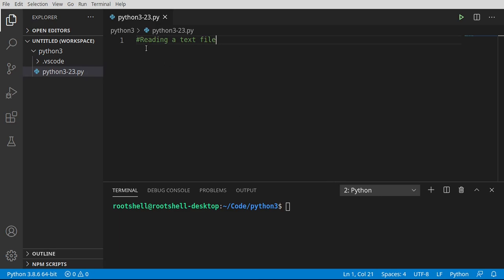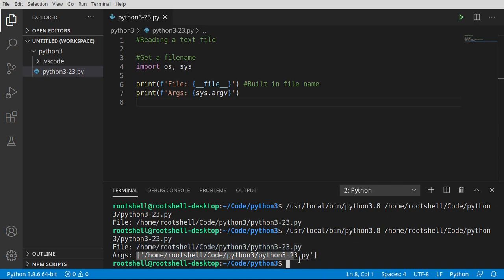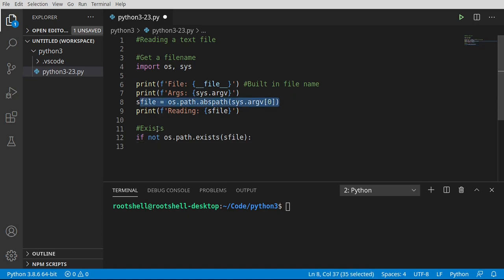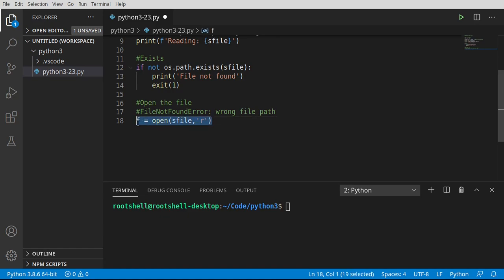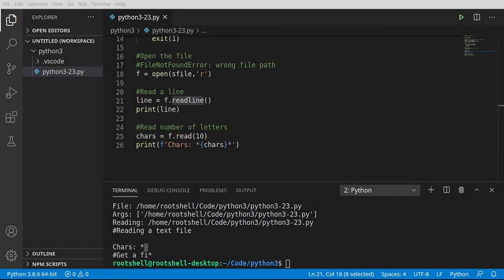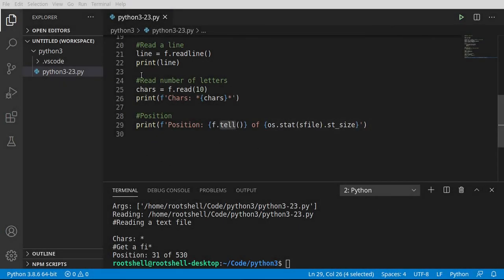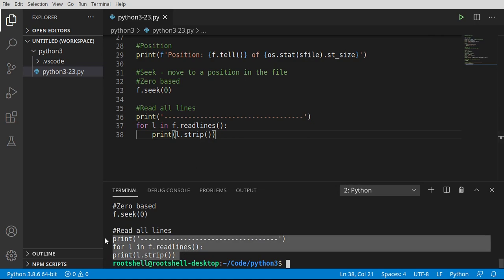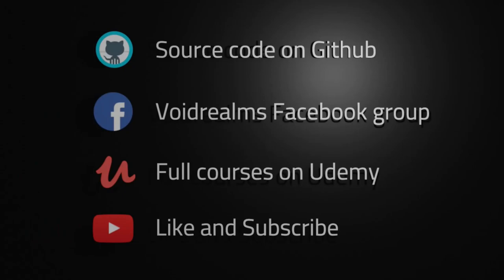Python 3 - Episode 23 - Reading a text file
In this video series we will cover Python 3. This video covers reading a text file and some issues that arise. We will also dive into some technical details of the file system, getting the current script name, opening, seeking, position, length, and closing.

Intro: (0:00)
Get a filename: (0:21)
Exists: (03:50)
Open the file: (6:06)
Read a line: (7:16)
Read number of letters: (8:16)
Position: (9:31)
Seek: (12:09)
Read all lines: (13:18)
Close the file: (14:51)
Outro: (16:27)